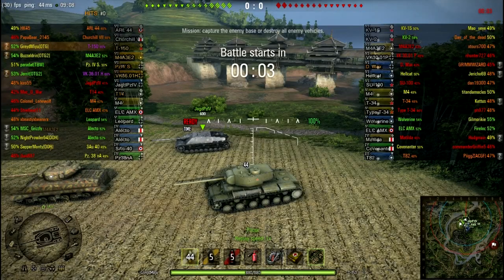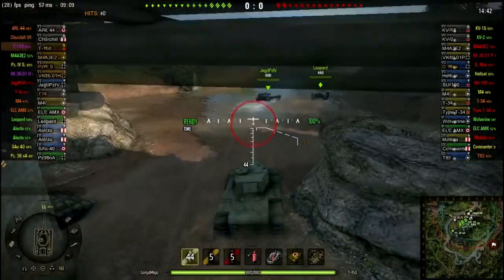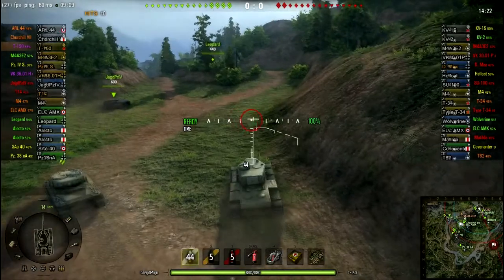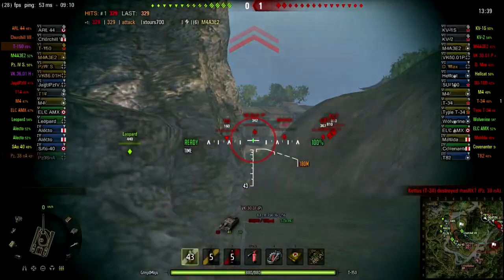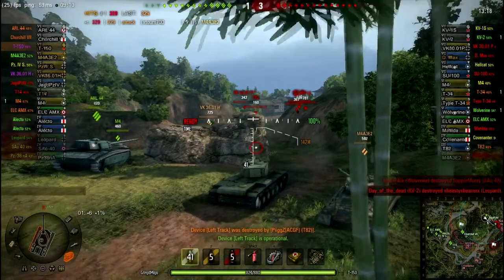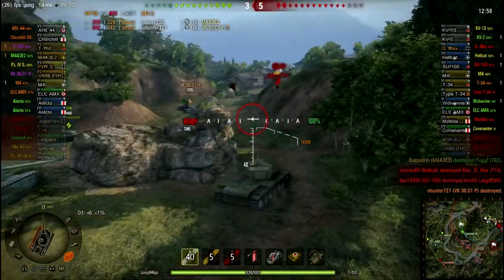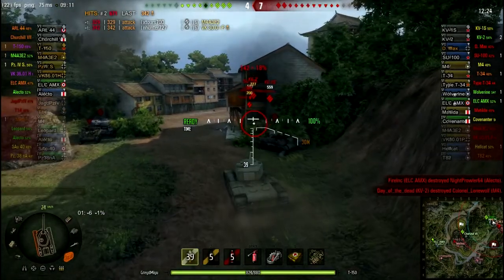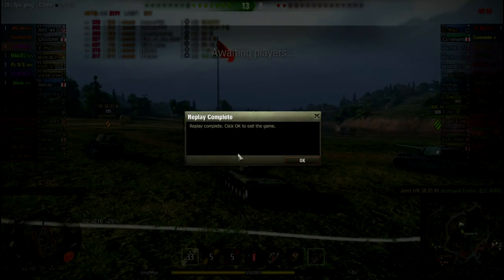World of Tanks - T 150 Replay #2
T-150 with 2 fellow OTGers, Jerrit and Buzz.  It went as well as expected.